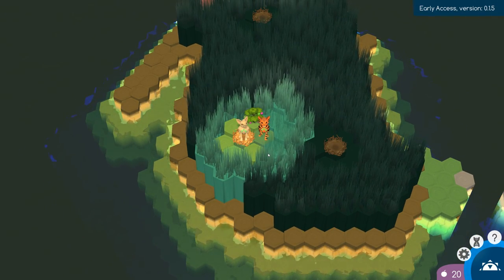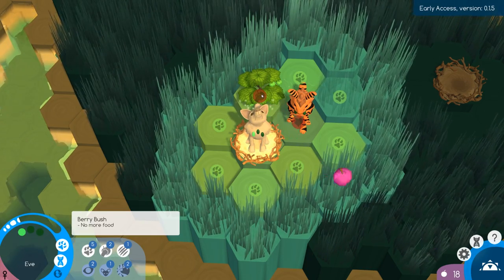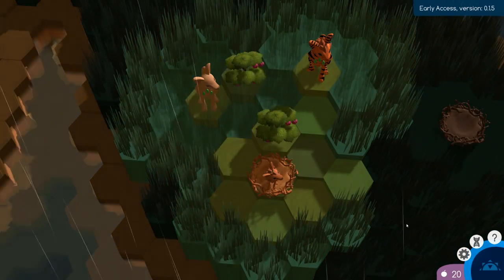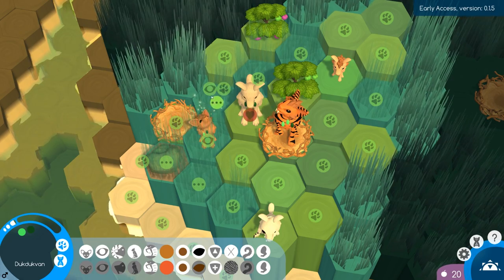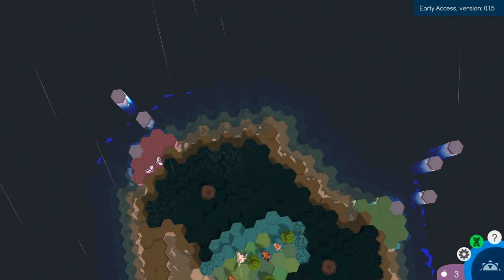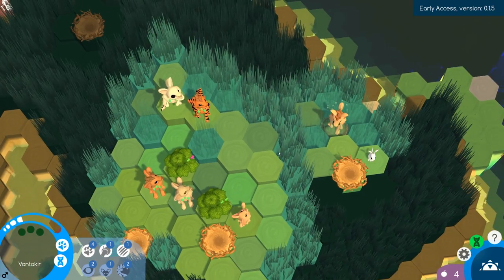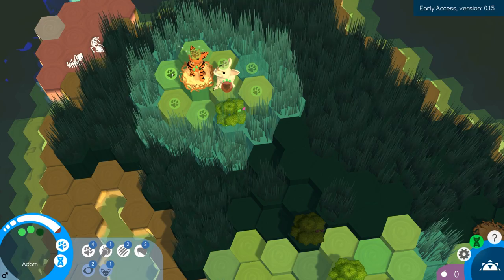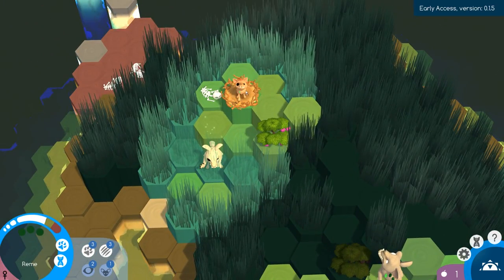Niche | A Genetics Game | Episode 1 | Let's Play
Switching it up today for some Niche - highly recommended game and I suggest you give it a chance. Pick it up here on steam

♥ Who am I and why do I make videos?
My name is Loverfella. I am a 21 year old college student studying environmental engineering. YouTube is my passion, I love making let's plays and tutorials. I also really enjoy vlogging and connecting with my fan-base. I love you all.

♥FAQ
Do you have an Xbox?
 - I do not, and I cannot afford one

Why are you so good at YouTube?
 -You know why